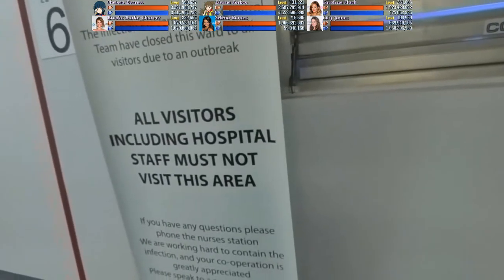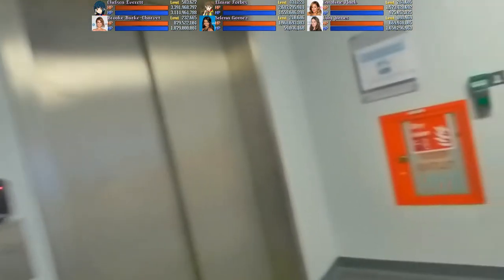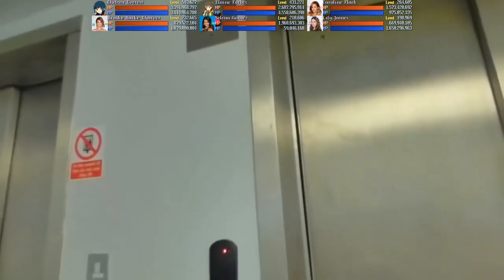Whittington Hospital 5th Anniversary Special Edition (v4.00) | IT'S LIFT TOUR TIME!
Now for the first time ever in High Definition!
It's the Lift Tour of Whittington Hospital 5th Anniversary Special Edition!
Now with Retro Music!
Restored picture!
And spectacular 7.1 Surround Sound!
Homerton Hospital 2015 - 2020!